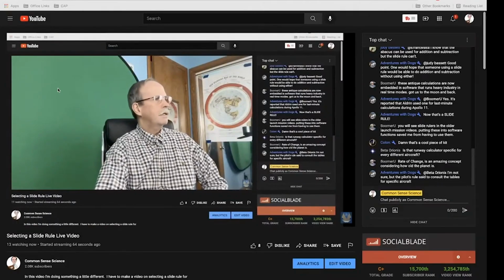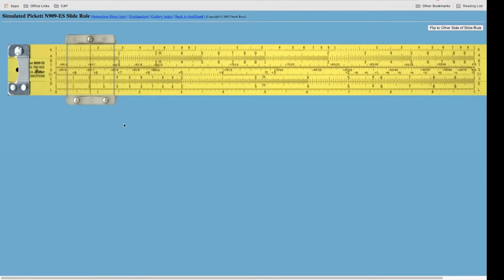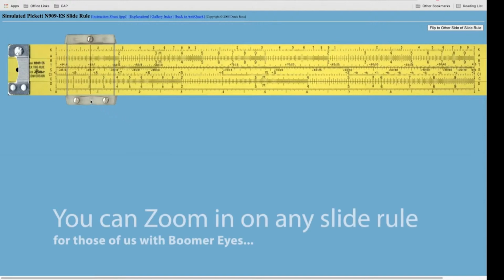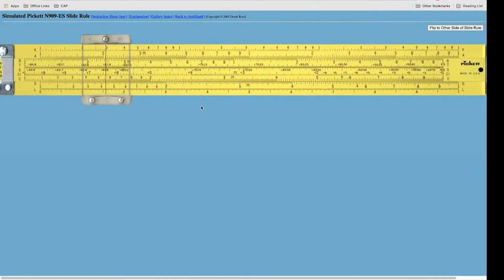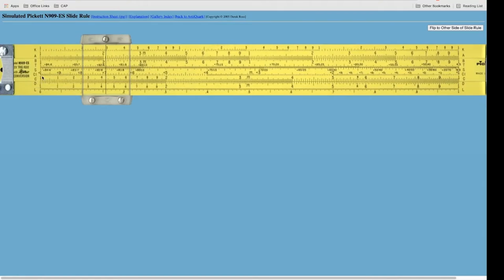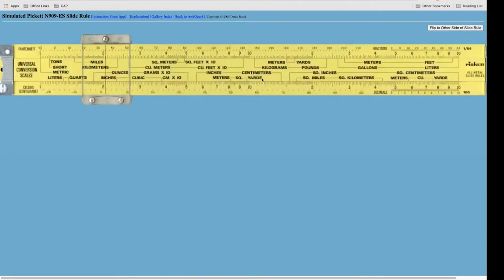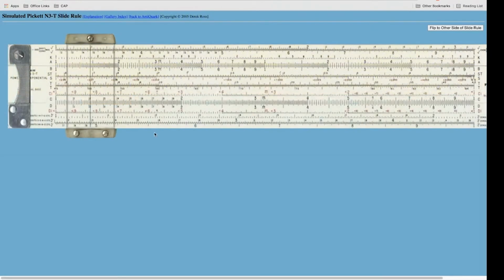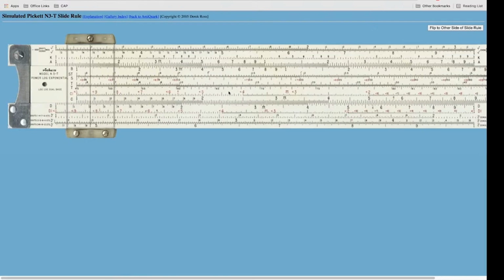Engineering Slide Rules: Log-Log Scales and Advanced Functions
Explore the extra scales that distinguish an engineering slide rule from a basic model. Bob examines log-log functions, the reverse side and using the cursor to carry values between scales.